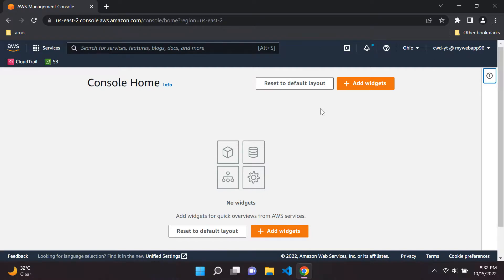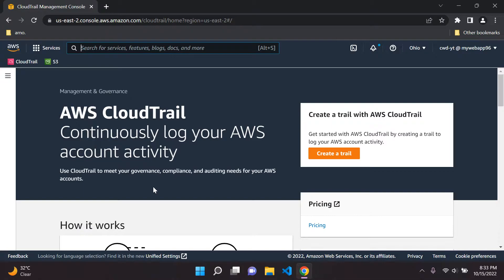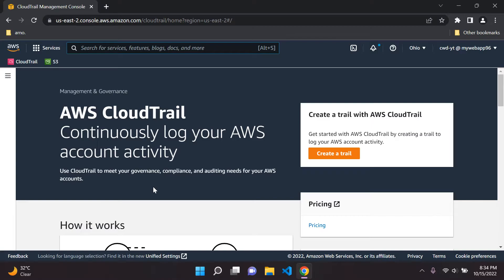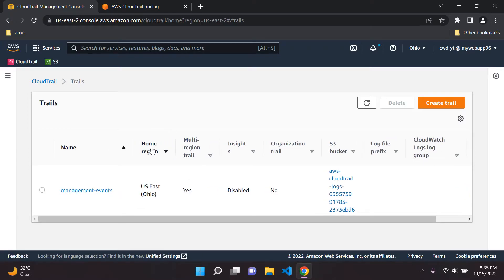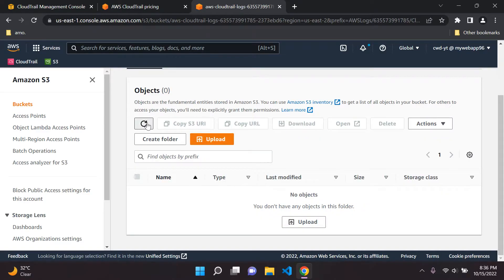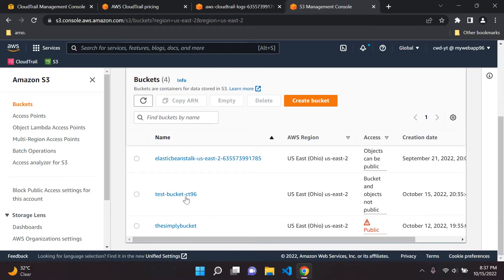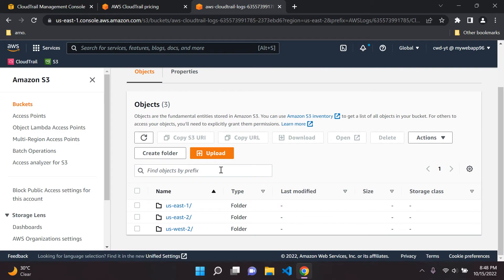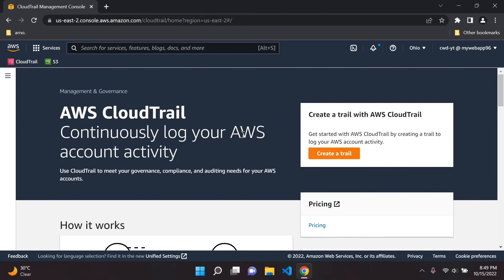Log user activity with CloudTrail | Managing AWS infrastructure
Log user activity with CloudTrail